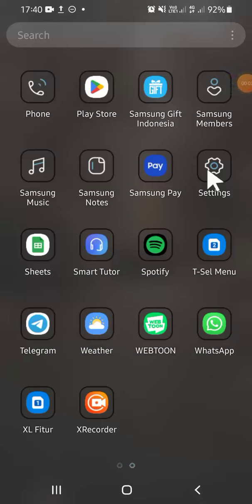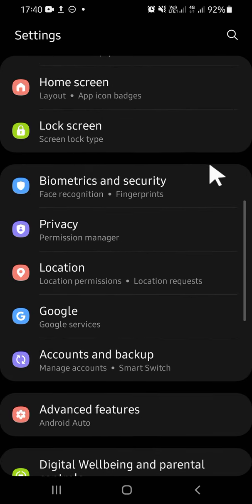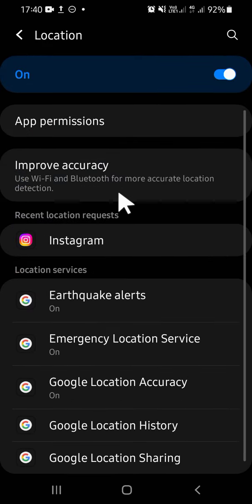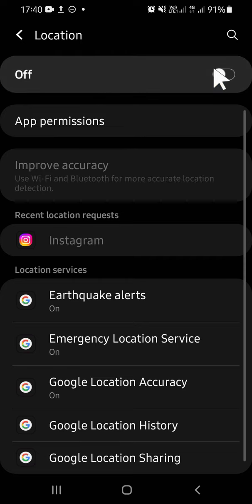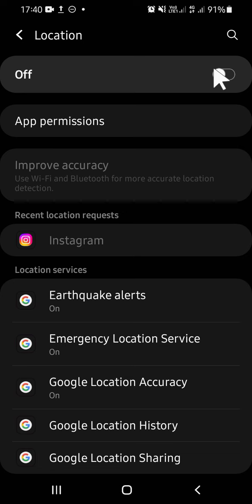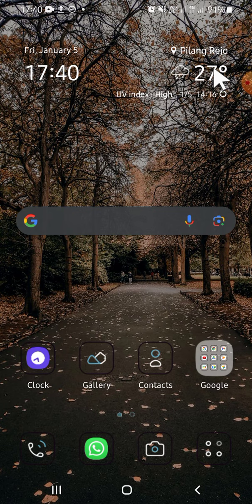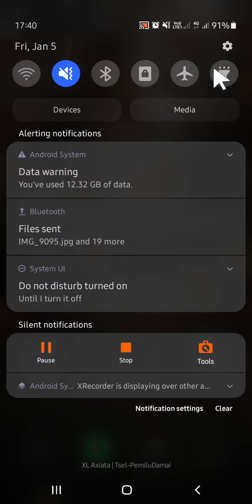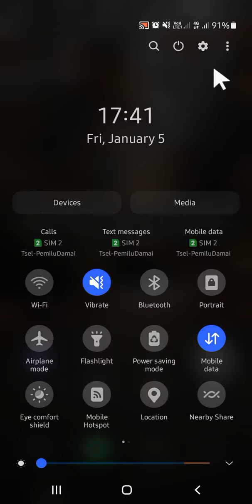⭐ TUTORIAL: Afraid of Being Tracked? How to Turn Off Location Services on Android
In this comprehensive tutorial, we'll guide you through the steps to enhance your privacy by turning off location services on your Android device. Whether you're worried about being tracked or simply want to conserve battery life, disabling location services is a crucial step. Let's take control of your privacy settings together!